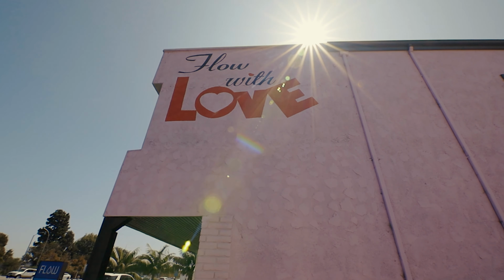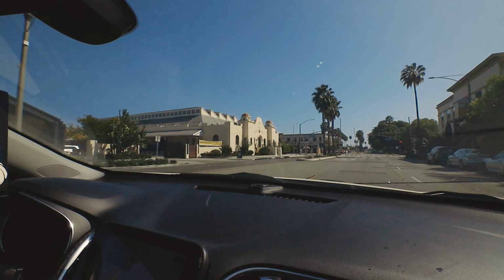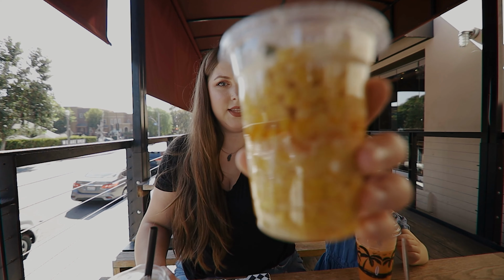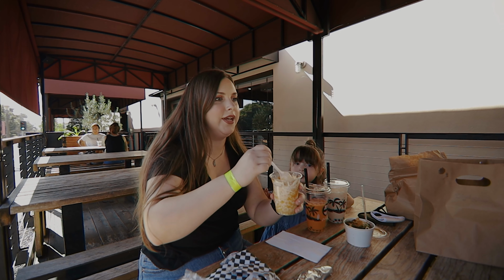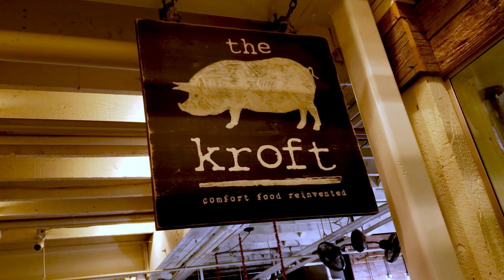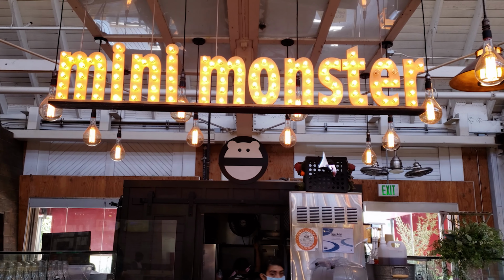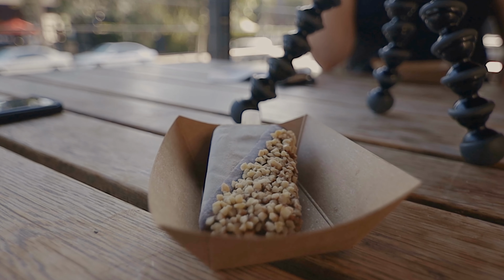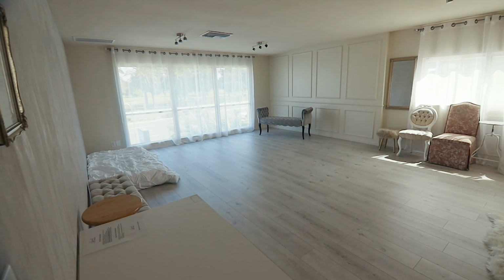[EP.10] 2020 BACKLOG VLOG Anaheim Packing District SPARK STUDIO PRIZE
First and foremost WE BROKE 200 SUBS!!! thank you so much! As i stated in my last vlog things got super hectic the last quarter of 2020 while i was still filming regularly i just didnt have it in me to edit the footage so for the next few vlogs we are posting the backlogs! so bare with me while we catch up!

My 2020 KIT for Filmmaking, Photography & Vlogs:
Canon eos R
3xCold Shoe Handle Grip
Atomos Ninja V
Aputure MC RGB LED
Rode Video Micro
Rode Wireless MicGO
Rode VideoMic NTG
Tokina 11-16 f/2.8
Canon EF 50mm f/1.8
Canon RF 35mm f/1.8
DJI Ronin S
DJI Mavic 2 Pro
Polar Pro Katana M2P Gimbal
Peak Design
Polar Pro Gear Bag

Software
Adobe Photoshop